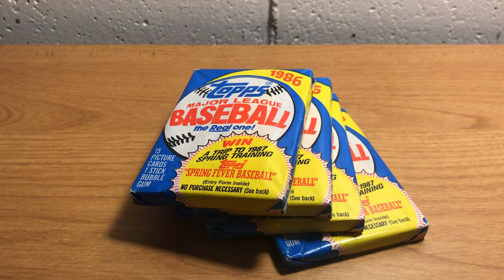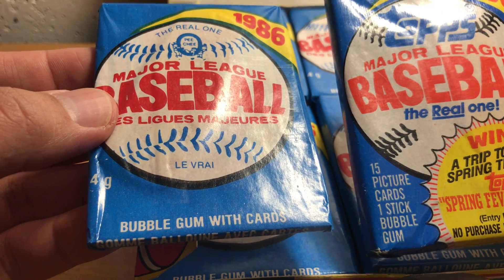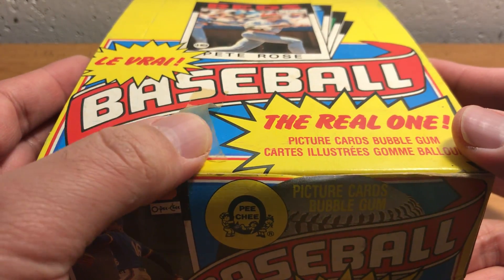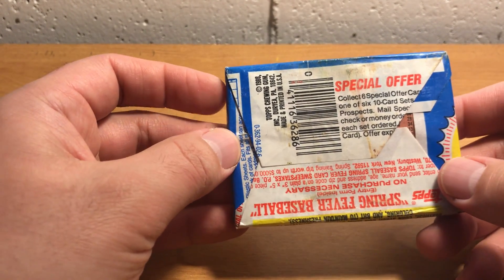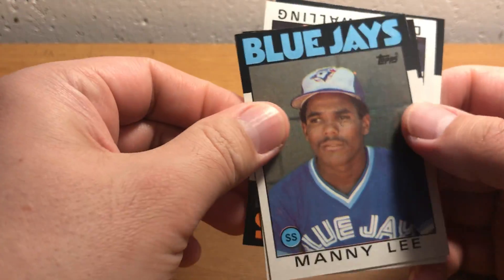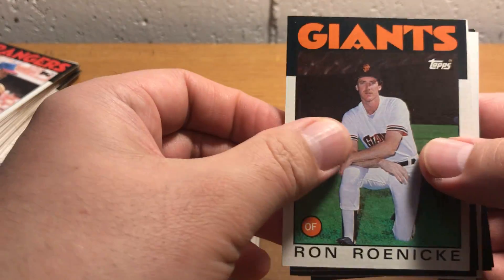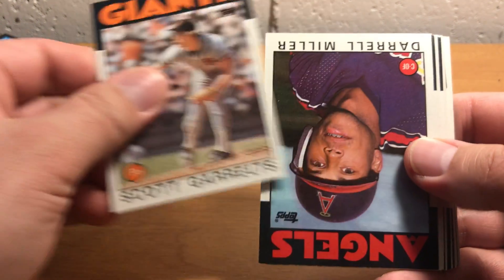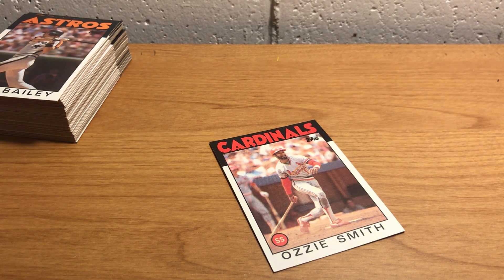ASMR Whisper and Gum Chewing: 1986 Topps Baseball Wax Packs